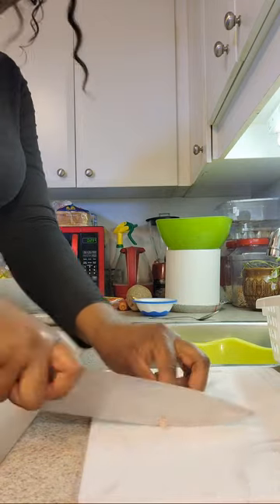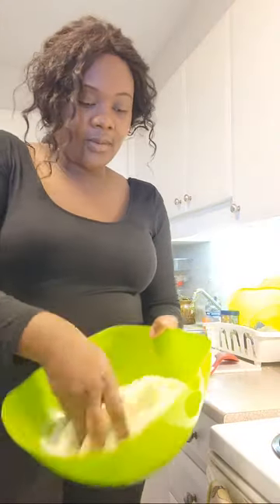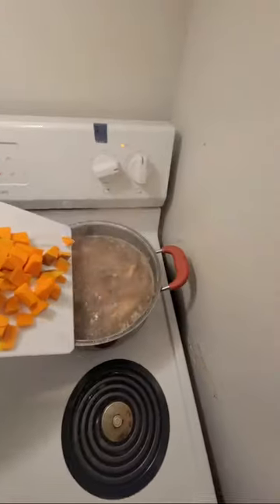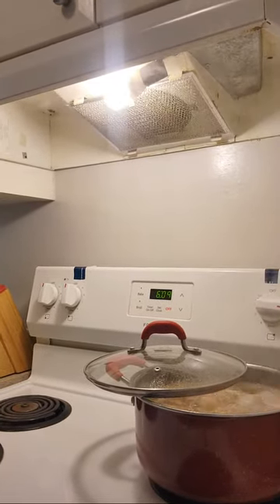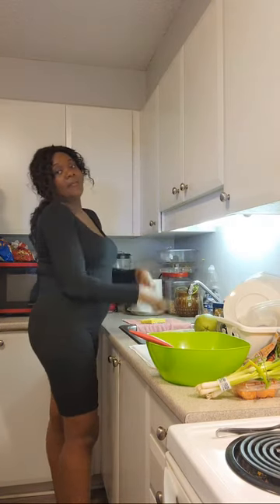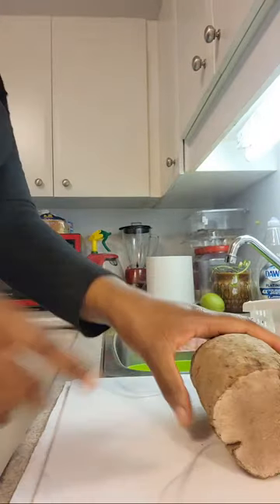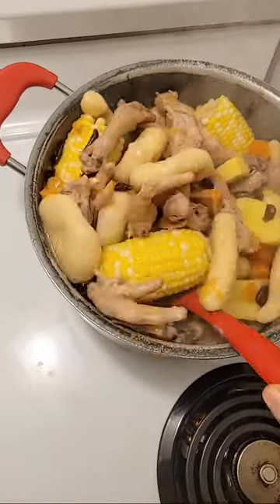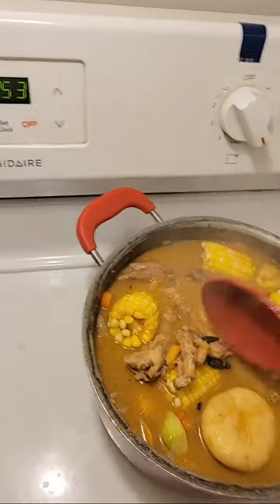🔴Live : Jamaican Chicken Foot Peas Soup 🇯🇲